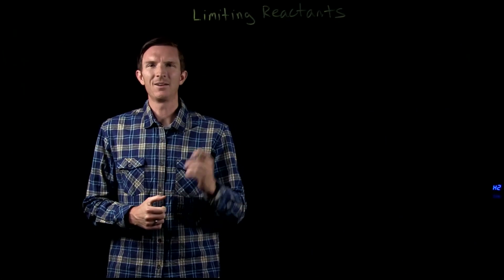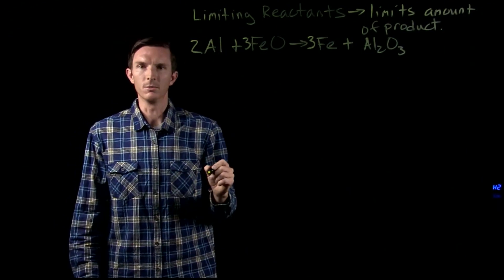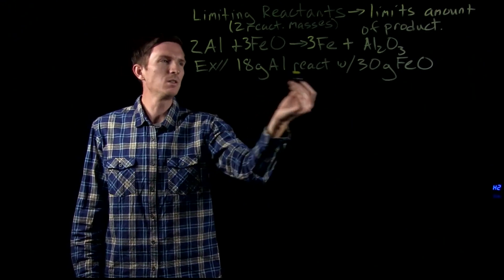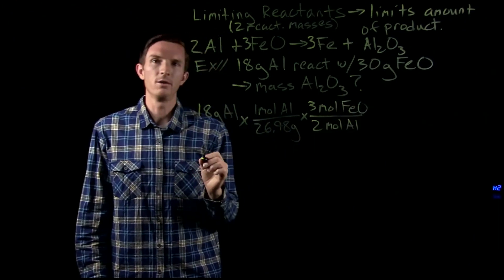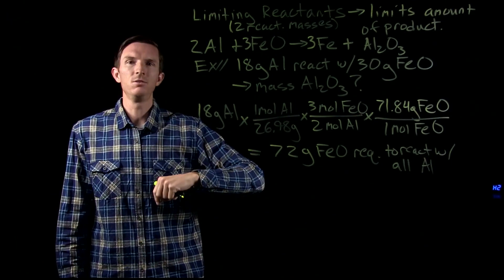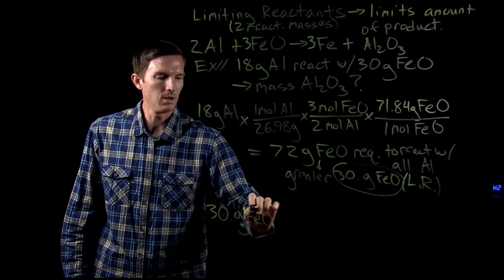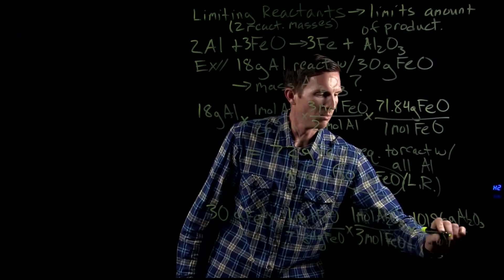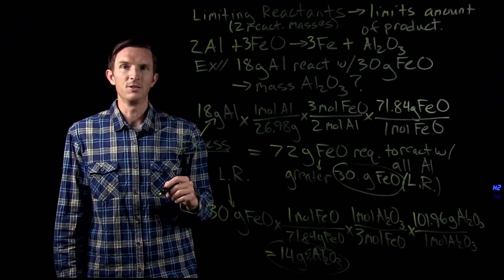Chemistry Explained: Limiting Reactants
In a chemical reaction, reactants are not usually combined in the perfect mole ratio so that both reactants are fully consumed.  Typically, there is one reactant that is in excess and one that will run out or limits the amount of product that can be formed.  The reactant that runs out first and limits the amount of product is called the limiting reactant.
For example:  C2H4 + 3 O2 → 2 CO2 + 2 H2O
If 1 mole of C2H4 reacts with 3 moles of O2, both will fully react to give 2 moles of CO2 and 2 moles of water.  However, if 1 mole of C2H4 reacts with 6 moles of O2, there will be excess O2 and the C2H4 will run out first, limiting the amount of product that will form.  Therefore, the C2H4 is the limiting reactant.